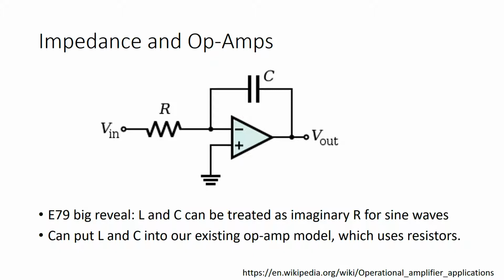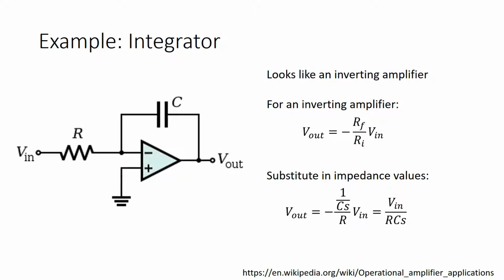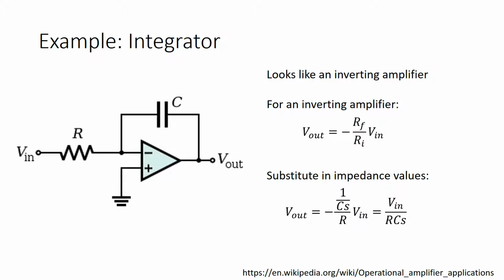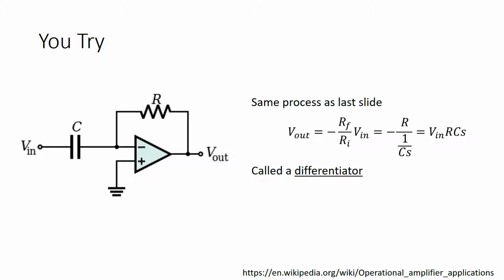5. Op Amps: Impedance and Op Amps